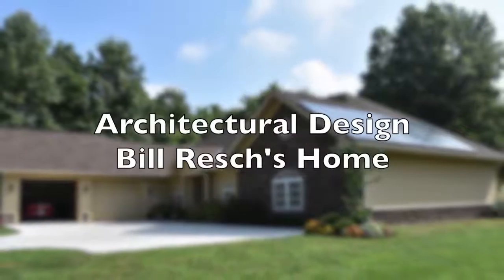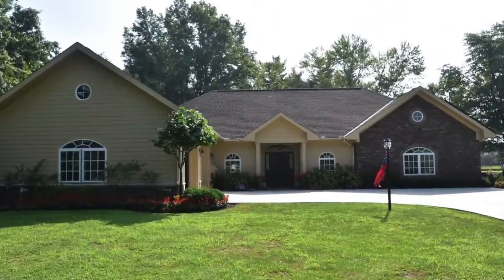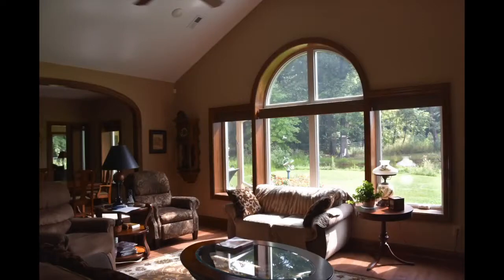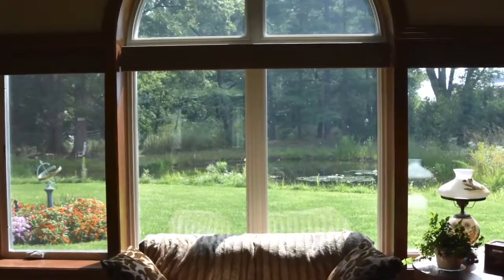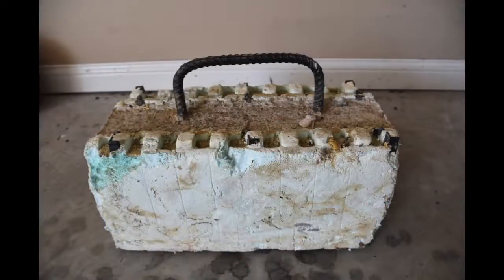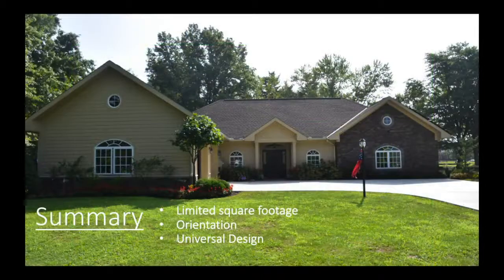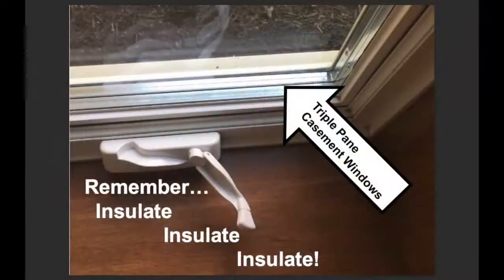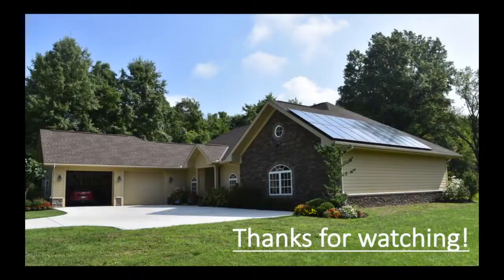Bill Reschs Virtual Tour - Architectural Design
This is the second video for Bill Reschs virtual tour on architectural design.

To learn more please go to:   greenhome.osu.edu

Presented by the Green Home Technology Center at The Ohio State University.
Presented by Braydi McPherson.